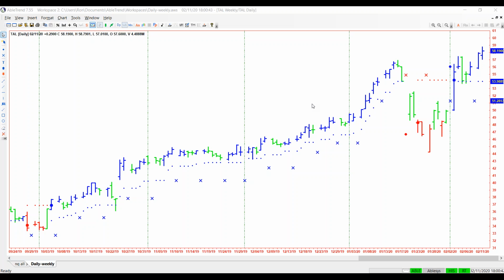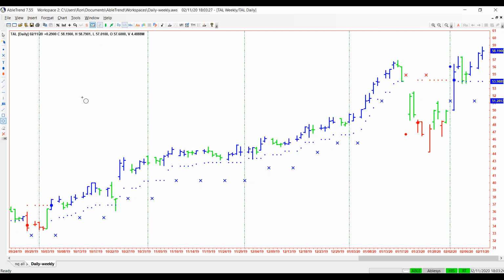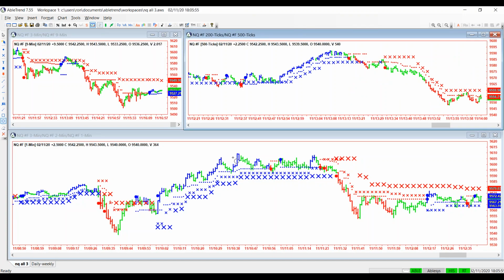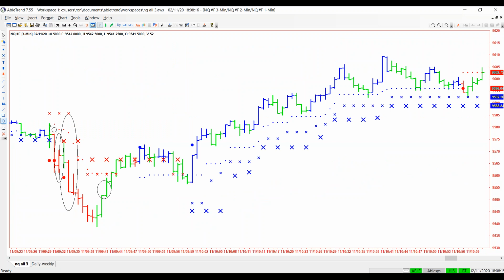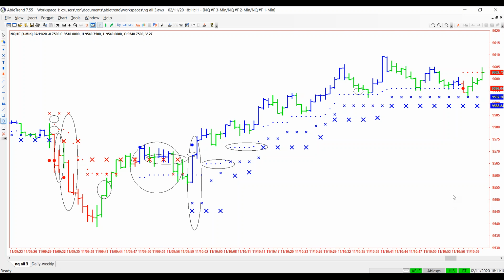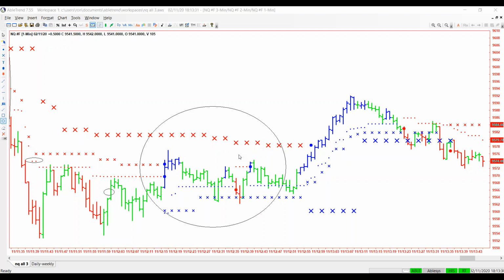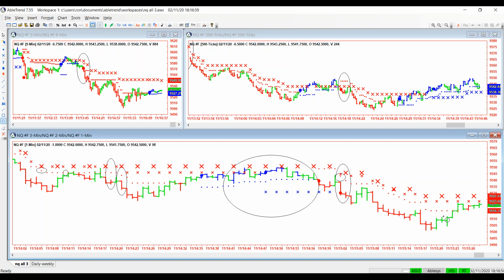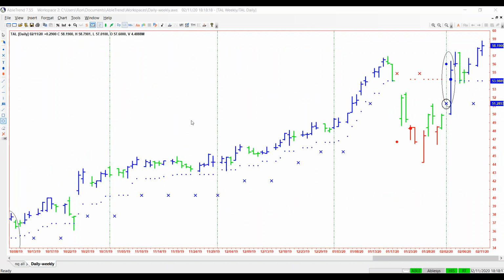2/11/20 - Current Trade Signals for Futures, Forex and Stocks by Ablesys